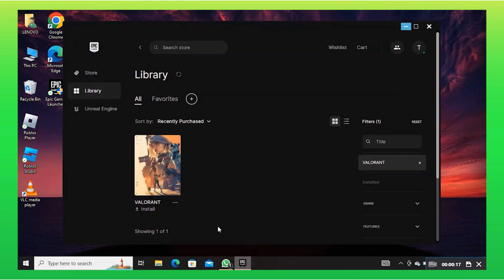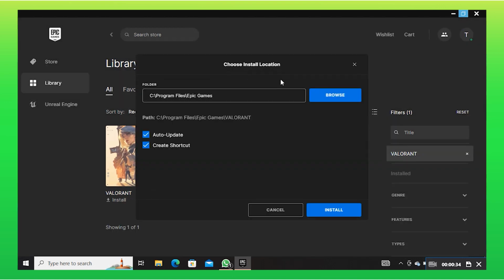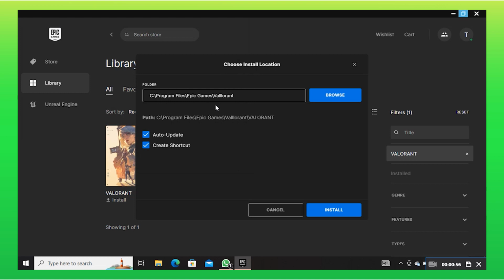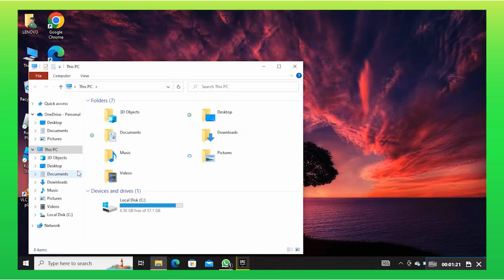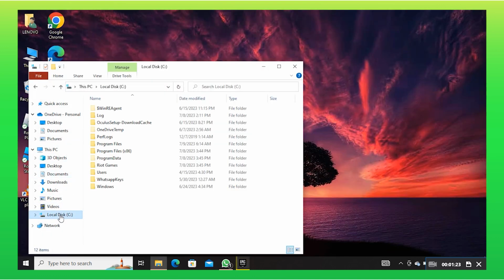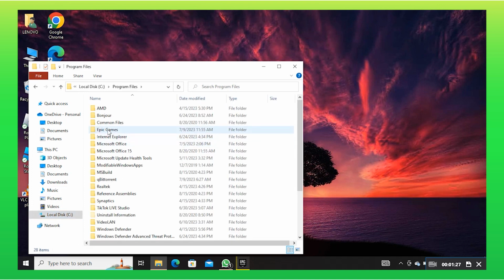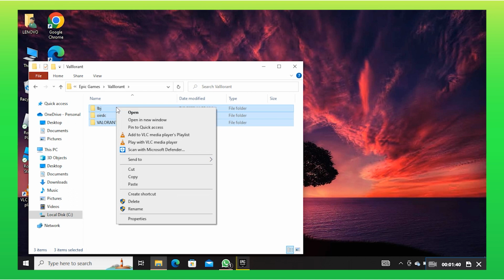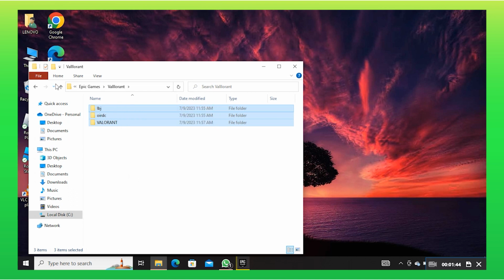How to Change File Download Location (Epic Games Store)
In this video I'll show you How to Change File Download Location (Epic Games Store)